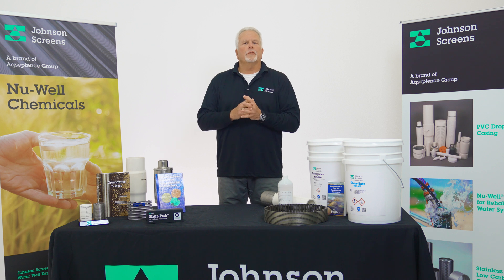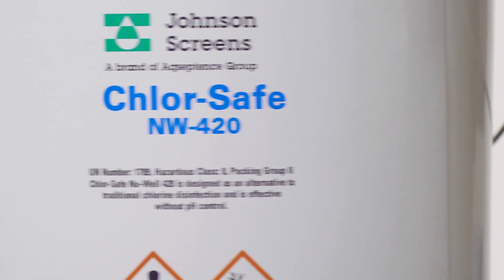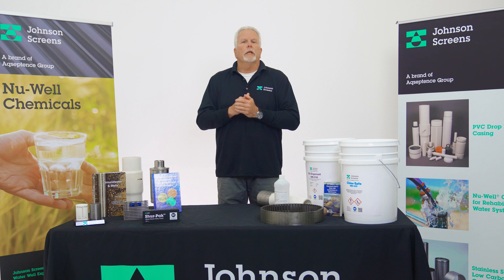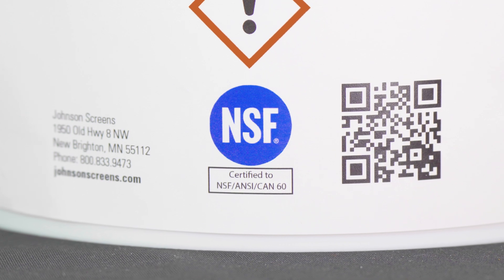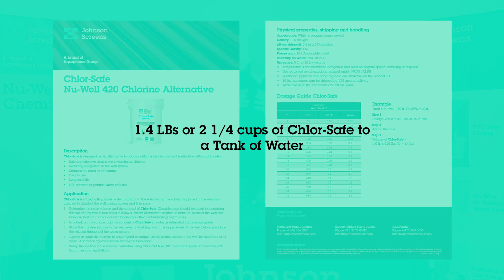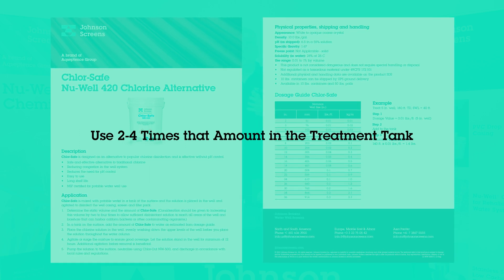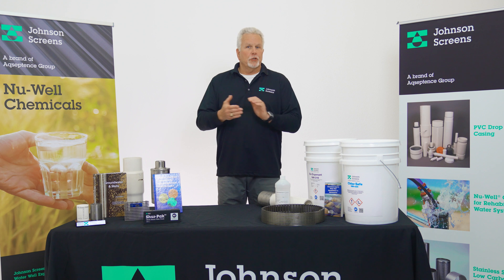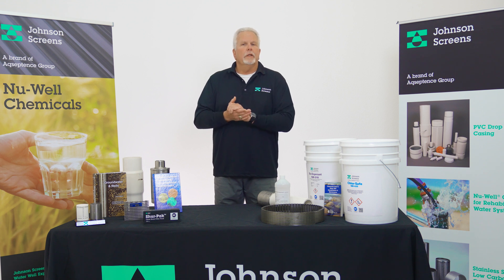How To Use Nu-Well 420 Chlor-Safe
Nu-Well 420 Chlor-Safe is designed as an alternative to popular chlorine disinfection and is effective without pH control. Links to our books, our website and other documents in the description box below.